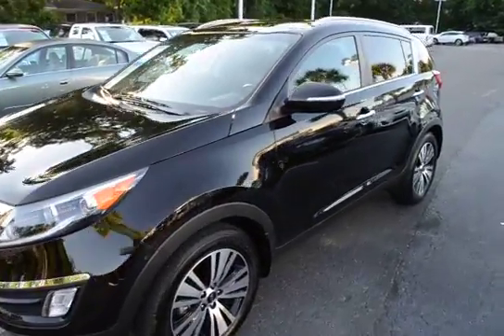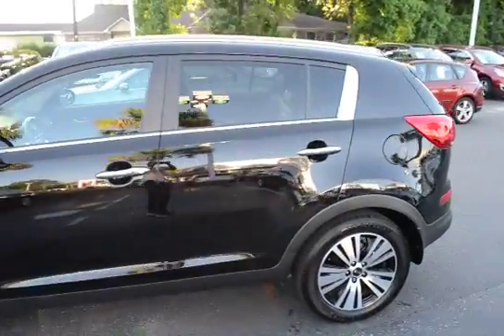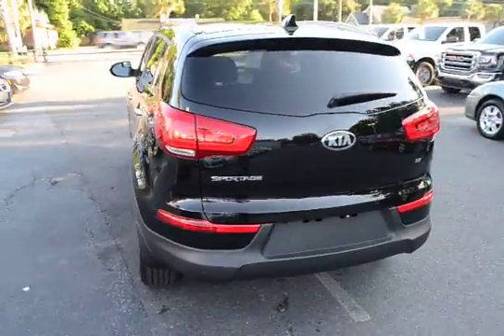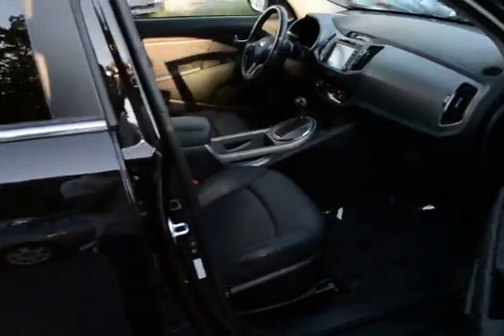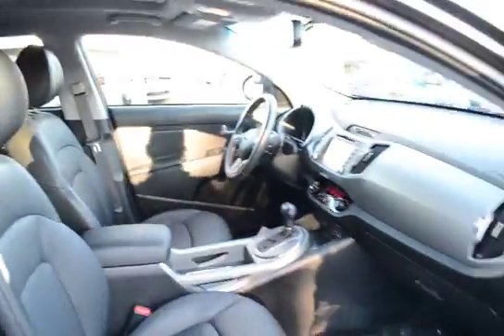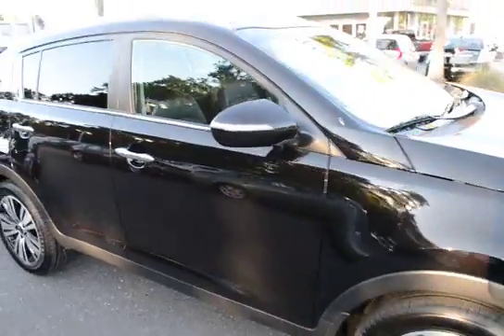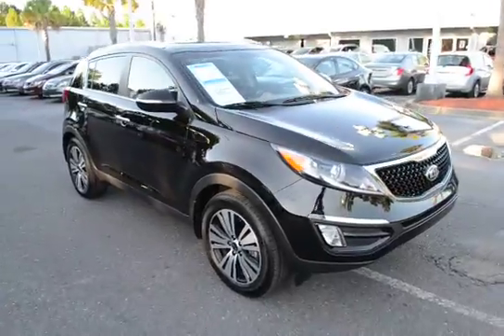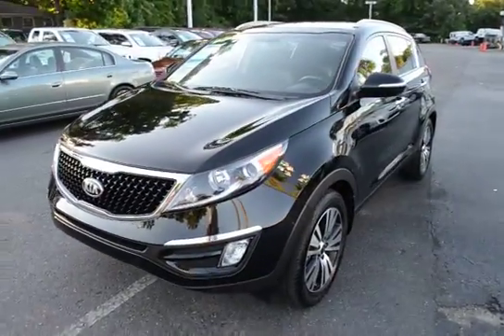2015 Kia Sportage EX T765037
Navigation/Nav/GPS. Rear View Back Up Camera. Leather Interior. Heated and Cooled Front Bucket Seats. Panoramic Moonroof/Sunroof. Sirius/XM Satellite Radio. Alloy Wheels. Lifetime Warranty. Clean Carfax. No Accidents. One Owner. Remote Keyless Entry. Keyless Start. Steering Wheel Mounted Audio Controls. Front Bucket Seats. Split Folding Rear Seats. AM/FM/SAT/CD Radio. Congratulations on choosing a vehicle that has our exclusive Lifetime Warranty. This warranty is good for the Lifetime of the vehicle...Unlimited Miles and Unlimited Time, free Car History report with Buyback Protection. This vehicle has passed our 156 point inspection and is covered for as long as you own the vehicle. We always go the extra mile for you!  Ask about our EXTRA ADVANTAGE PROGRAM.  Military discounts available on all new and pre-owned vehicles! Thank you for your service! Every vehicle we sell qualifies for our exclusive no hassle 5 day exchange policy. We also provide a 30 day limited bumper to bumper warranty on any vehicle we sell that has under 70K miles at time of delivery. Charleston Nissan is proud to serve Charleston, Mt. Pleasant, Summerville, Goose Creek, Columbia and surrounding cities in South Carolina.  to see why we make truly exceptional customer service our number one priority! We offer free delivery within 300 miles.